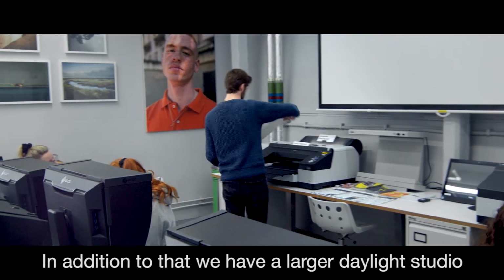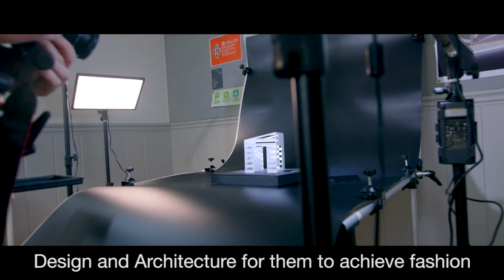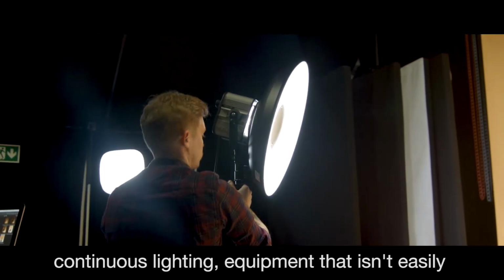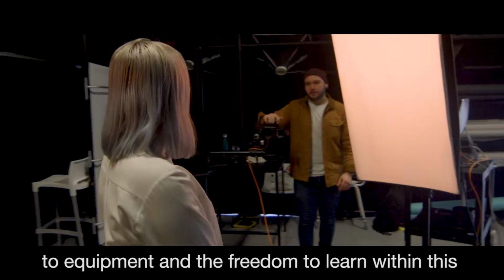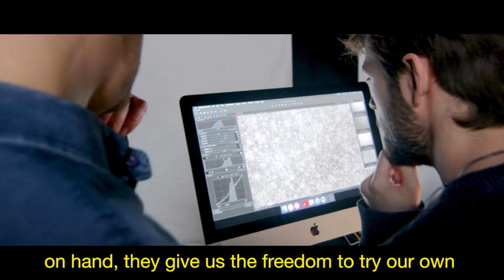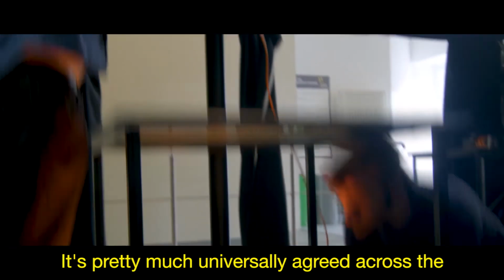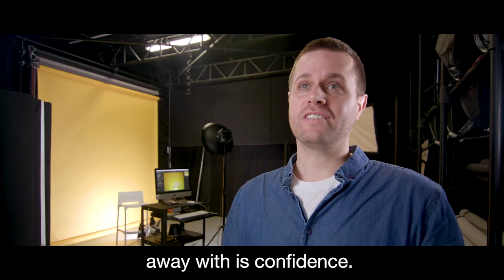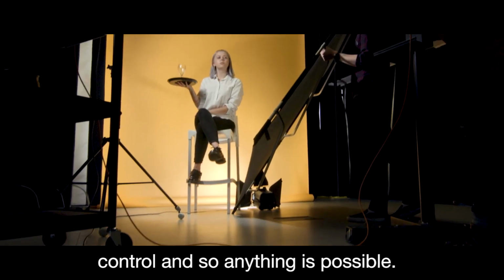Photography Workshops | Norwich University of the Arts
Our studio, digital dark room and day-light studio provide everything students need to create their photography pieces.